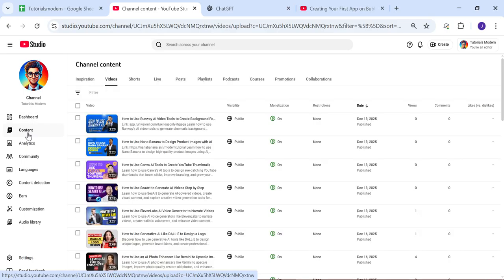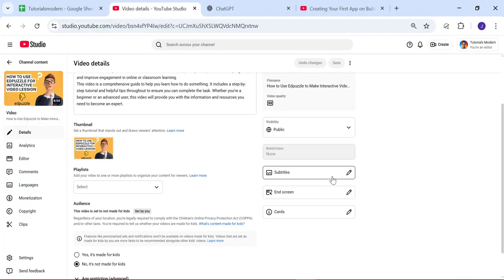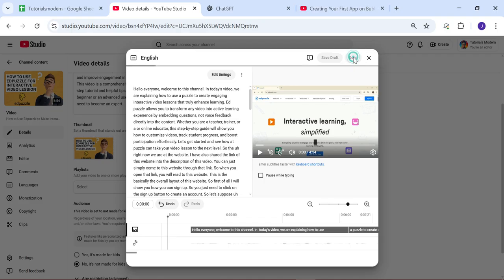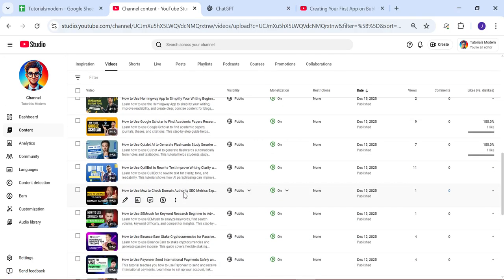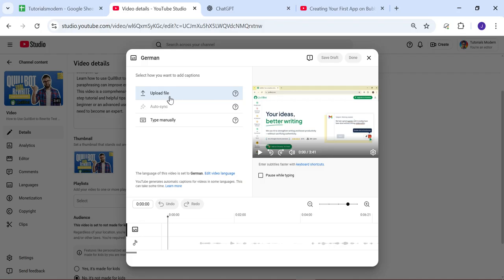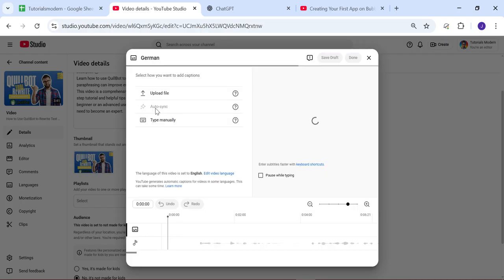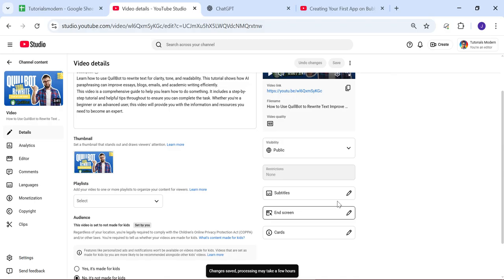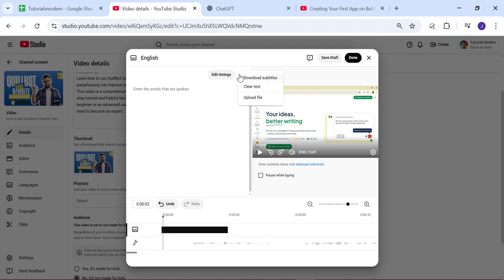How to Use YouTube’s Subtitle Generator to Add Captions Automatically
Discover how to use YouTube’s subtitle generator to add captions easily. Improve accessibility, SEO, and viewer engagement by adding accurate subtitles to your videos.